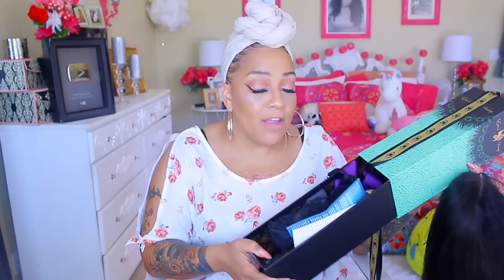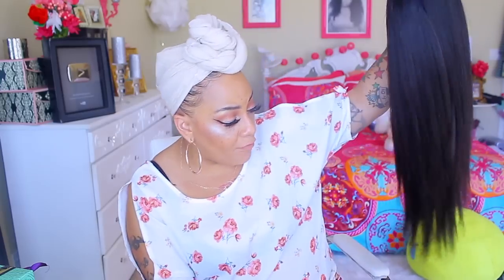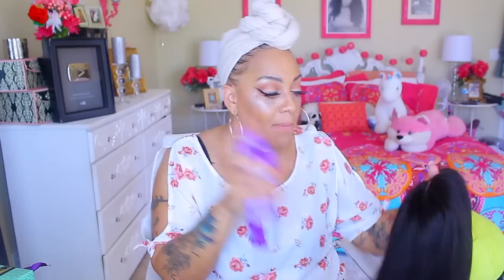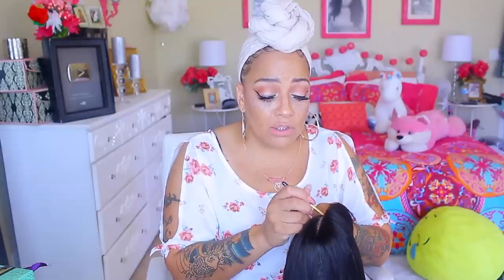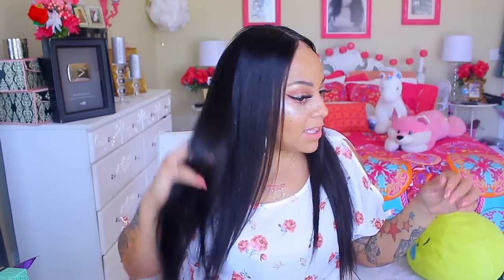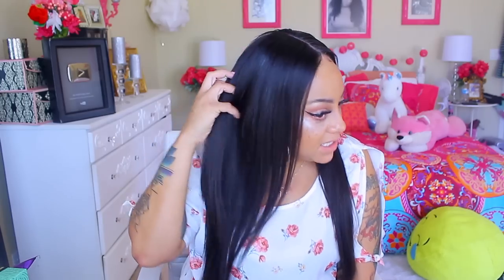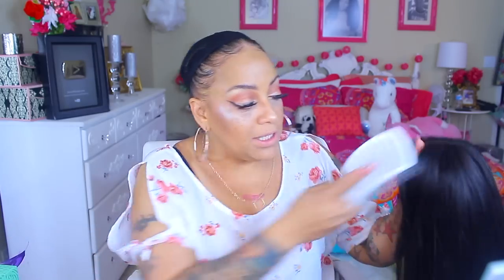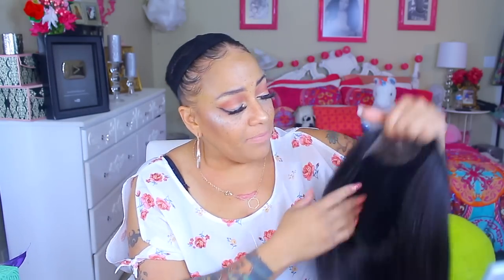VERY OPINIONATED AF HAIR REVIEW Eves Vanity Hair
HEy LOVES so this video is long overdue I had the pleasure of trying this hair out the packaging is amazing and of course I may seem a little opinionated at times but I just feel the need to be honest with all hair quality.

Below is the direct link to Eves Vanity
Eve's Vanity Inc.

SOME OF MY FAVORITE SITES